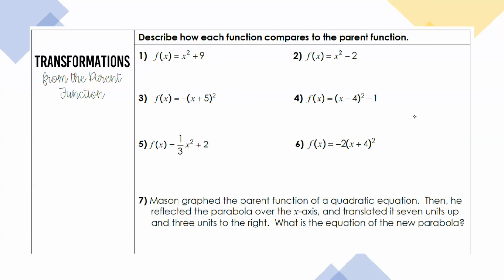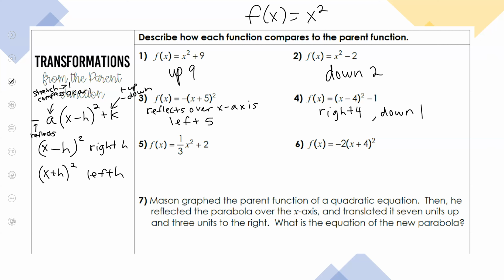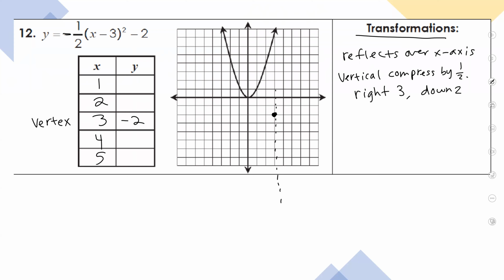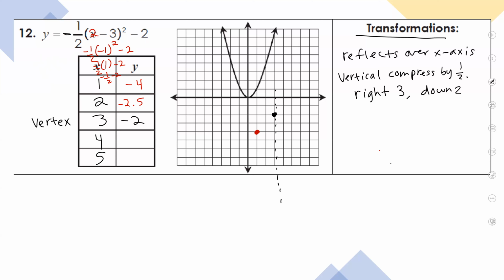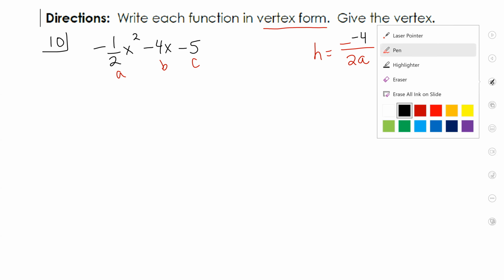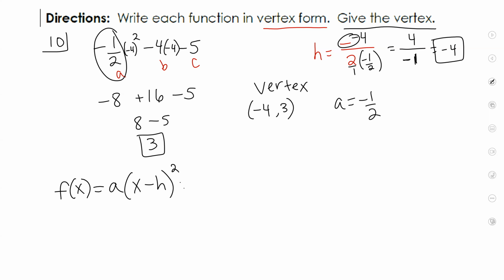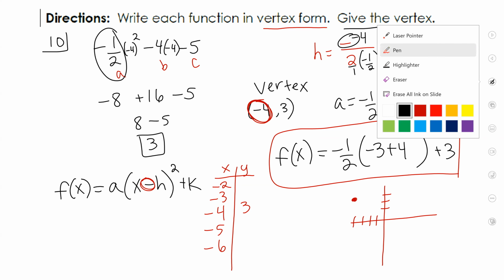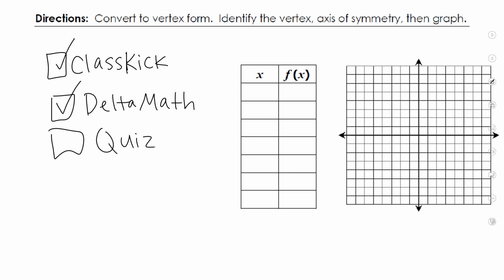Graphing Quadratic Functions